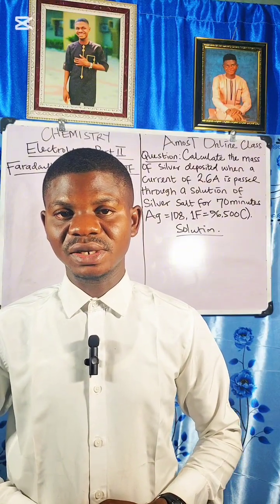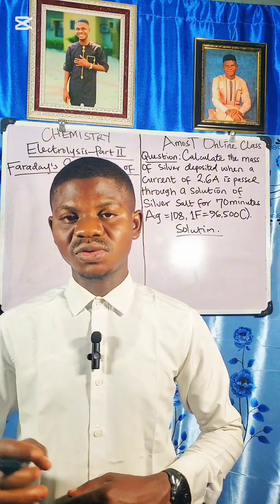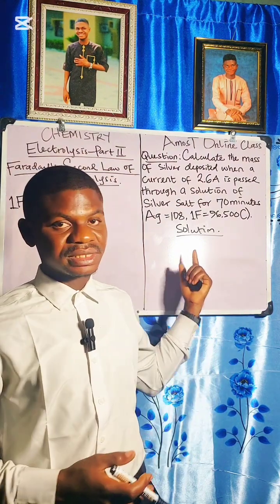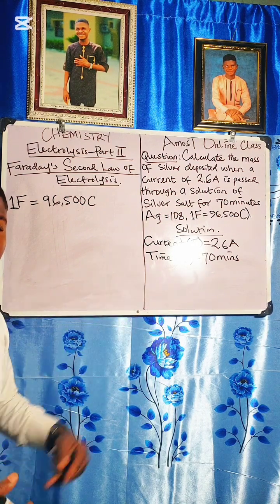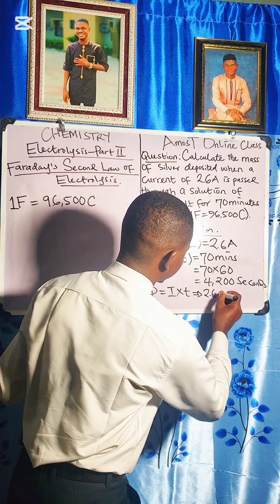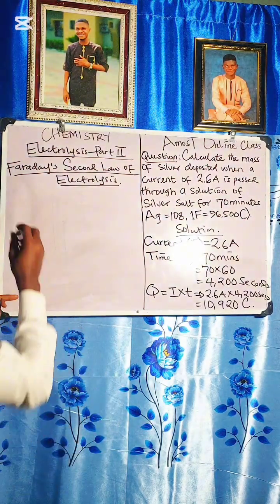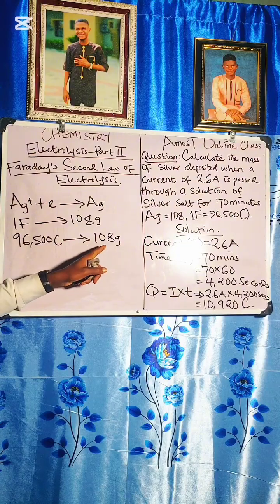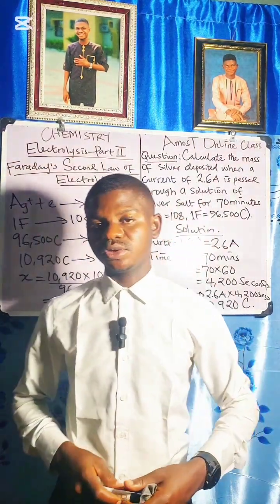CHEMISTRY:Electrolysis-Part II. FARADAY'S SECOND LAW OF ELECTROLYSIS EXPLAINED